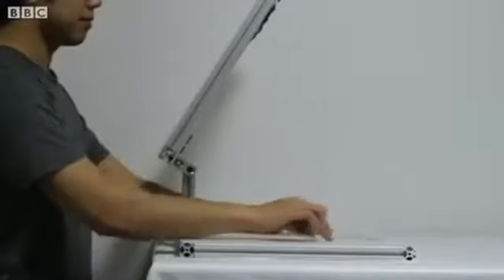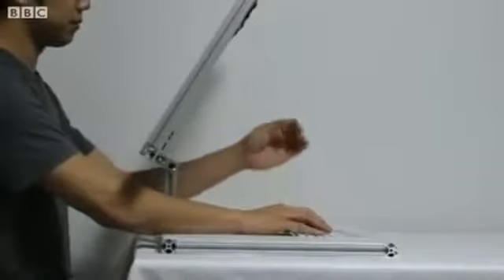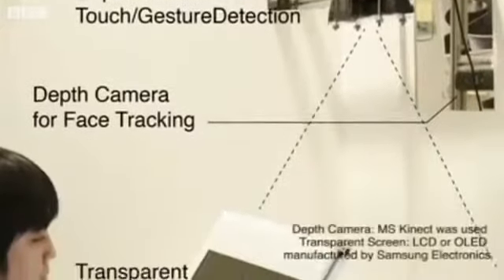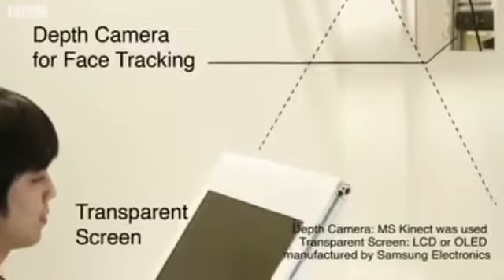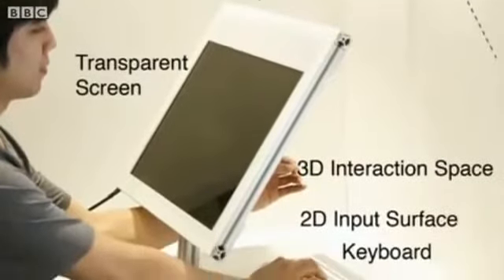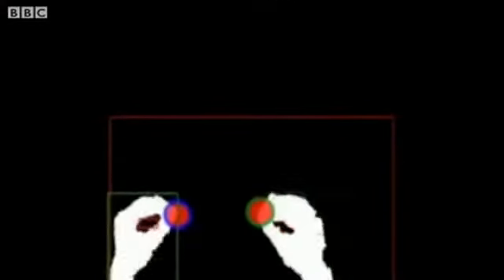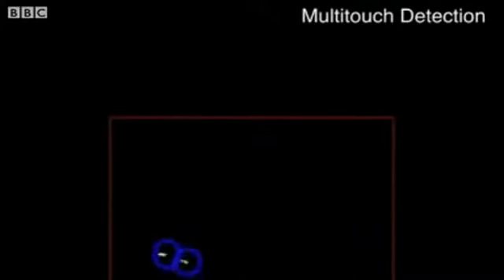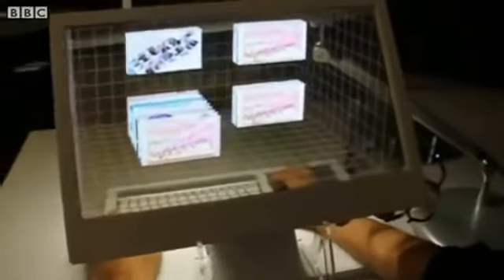SpaceTop 3D - A transparent Computer Unveiled at the TED Conference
A transparent computer that allows users to reach inside and touch digital content has been unveiled at the TED conference in Los Angeles.

TED fellow Jinha Lee has been working on the SpaceTop 3D desktop in collaboration with Microsoft.

Allowing people to interact with machines in the same way they do with solid objects could make computing much more intuitive, he told the BBC.

He can see the system coming into general use within a decade.

The system consists of a transparent LED display with built-in cameras, which track the user's gestures and eye movements.

Human touch
The design was inspired by what he sees as a human need to interact with things.